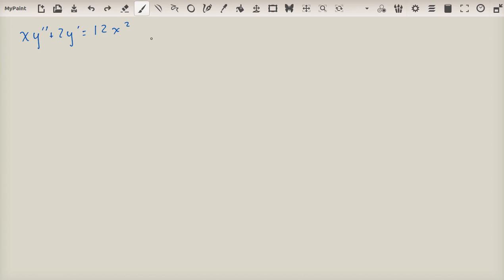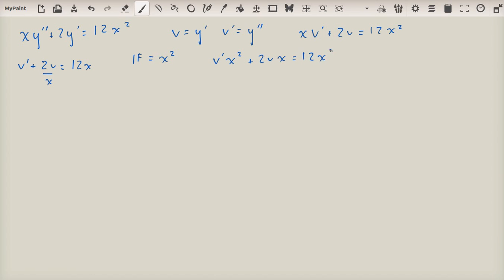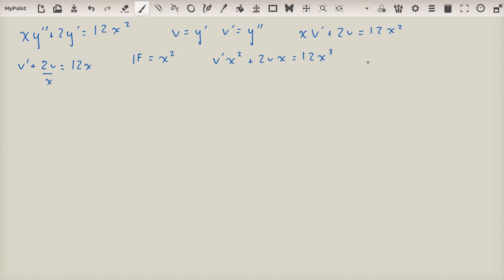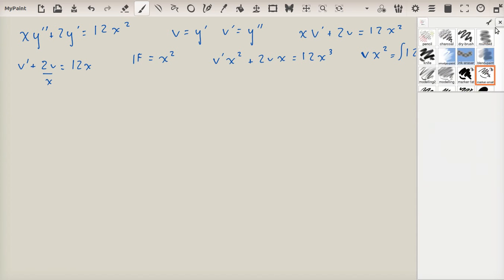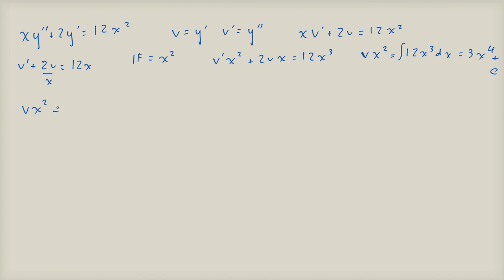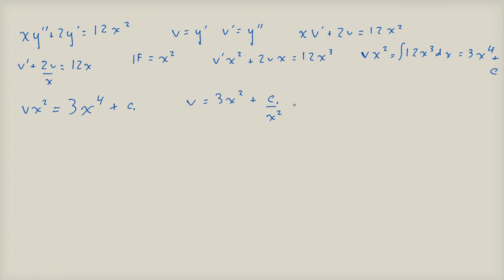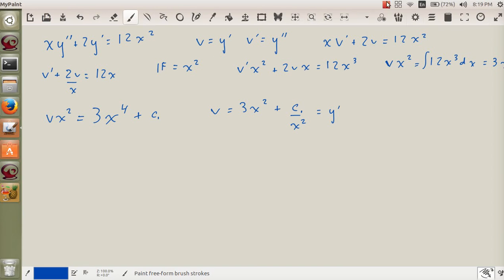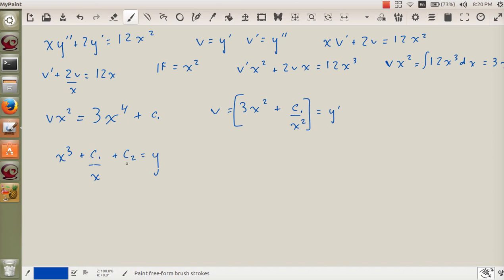Reducible Second Order (Y Missing)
y is missing. if x is missing, a different substitution must be made.